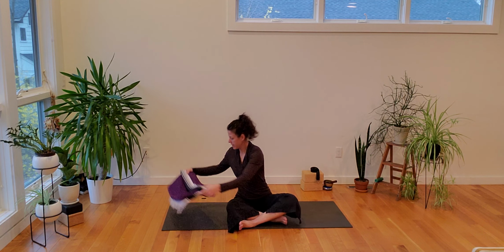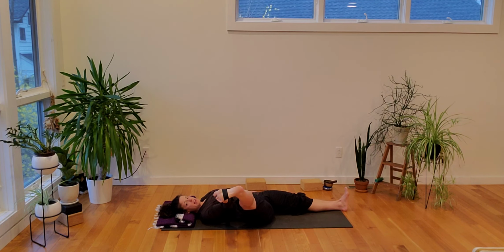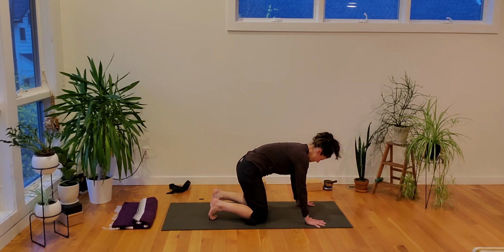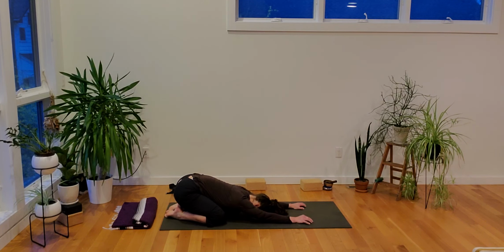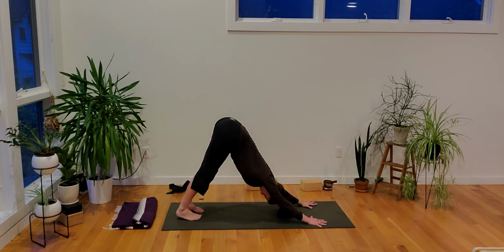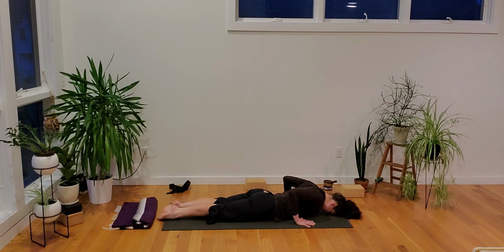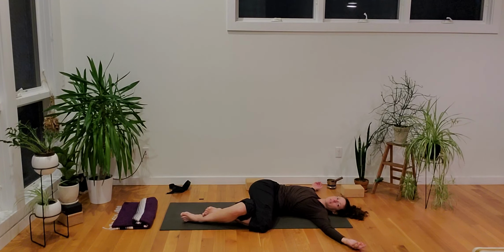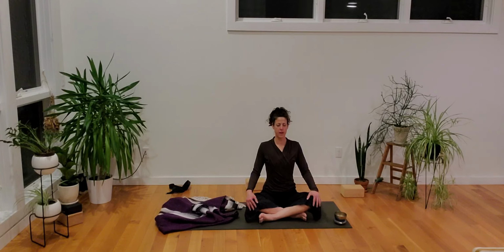Yoga at home with Caroline: slow evening flow - heart opening ❤️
Thank you for joining me tonight on Zoom. This practice is all about opening the heart space - expanding the chest and engaging the shoulders and upper back. I recommend a strap for this practice. I hope you enjoy.